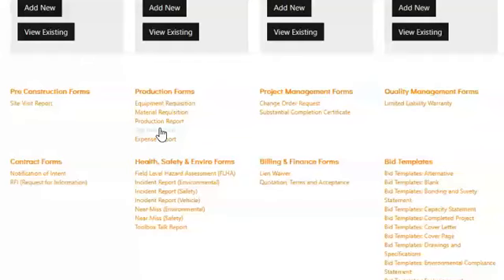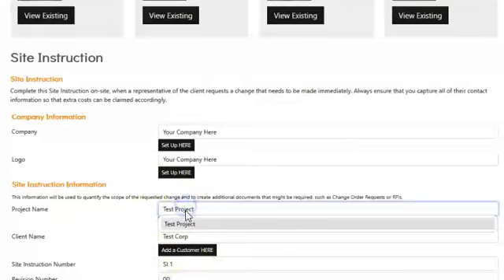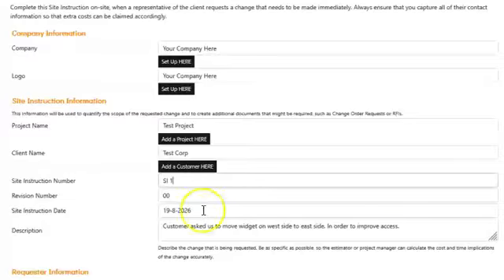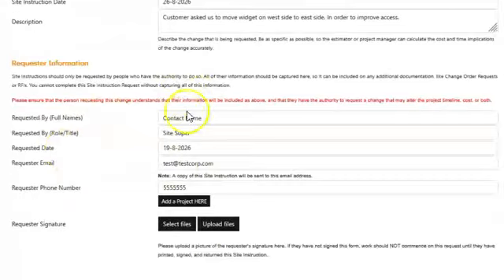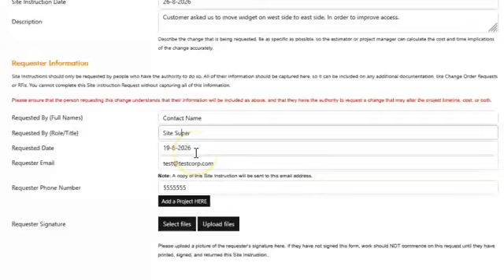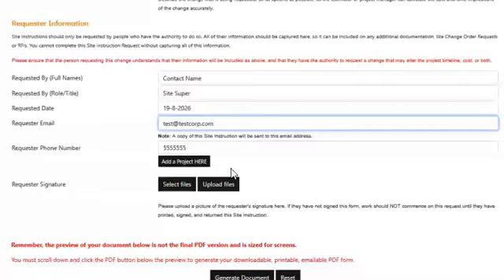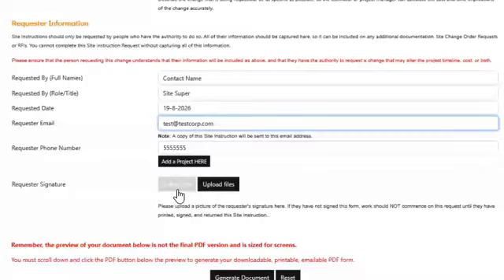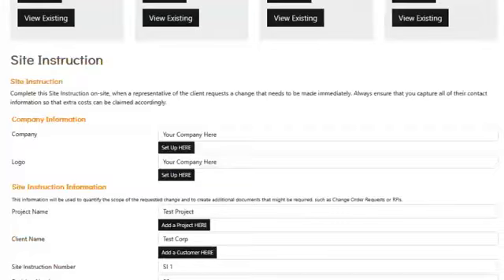Site instructions are underutilized, but they play such an important part in the golden rule: If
Site instructions are underutilized, but they play such an important part in the golden rule:

If it isn't in writing, it didn't happen!

Our site instruction form gives field crews a fast and easy way to get a signed site instruction from any device, without leaving the job site.

Then, it gives estimators, project managers and business owners the documented evidence they need to get a change order or any other contractual change they might need.

In this case, two minutes really COULD protect thousands in profits.